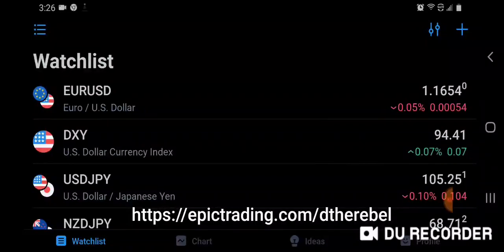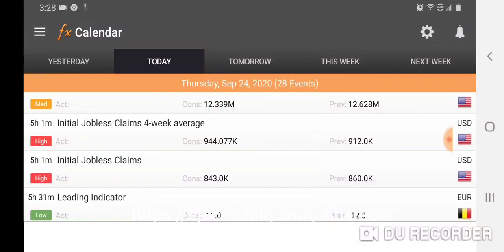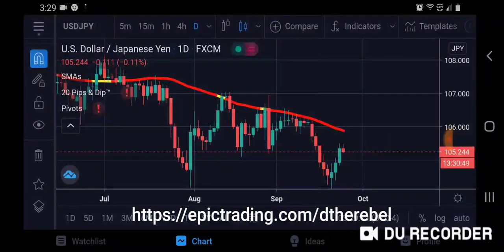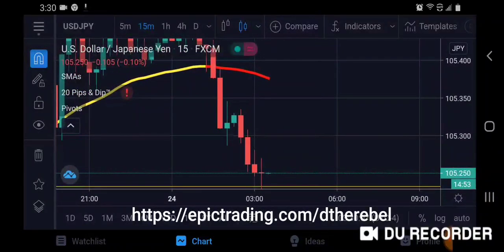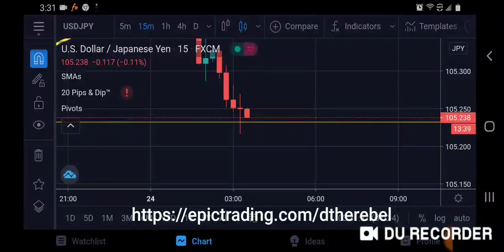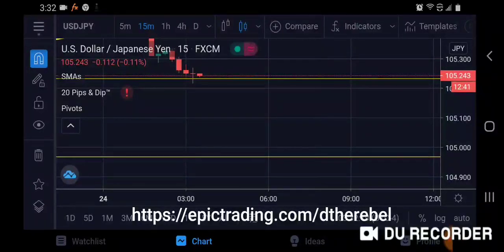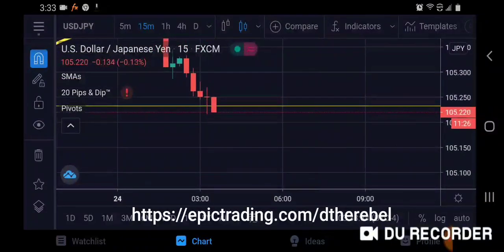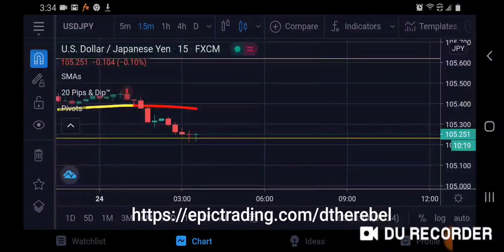Forex From A To Z With Coach D Lesson D - Forex Using A Trading Plan Analysis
D - Forex Using A Trading Analysis Plan

Always know what's going on with the pair you decide to trade.

1. Forage A trade plan with 3-5% risk per trade (small accounts)

2. Check The NEWS

3. TDA (Top Down Analysis) Weekly to Hourly Etc.

4. Mark your ZONES, mark your TRENDLINES

5. Find ENTRIES using your PIVOT POINTS (find good risk to reward). If you in a Buy Structure (Bullish) don't look for Sells and if you in a Sell Structure (Bearish) Don't look for Buys. Follow your Support and Resistance Areas for Reverse buy and sells. NOW FOLLOW IT AND WALK AWAY

Hey if you want to know about forex or already doing forex we got a nice twenty dollar special going on for the month of September anytime after will be $99 a month (Get 3 to Join Your Team Its FREE). Come use our signals, catch pips on live sessions and see why 40,000 people joined us in last two weeks. WE ARE CURRENTLY AVG AROUND 10',000 PIPS A WEEK.